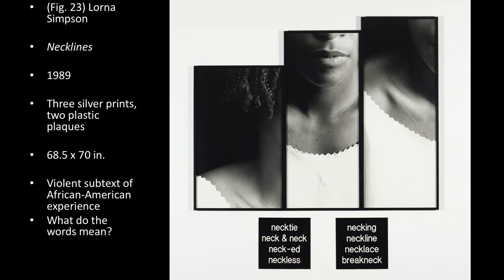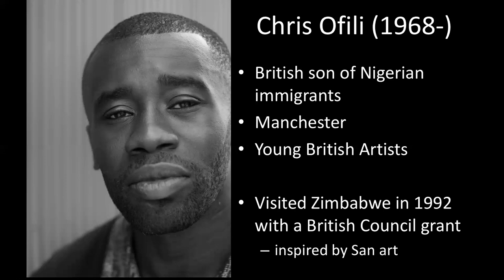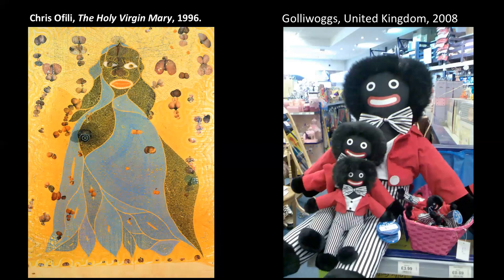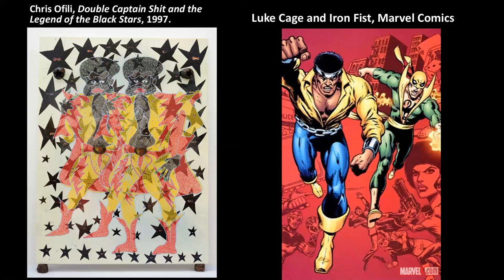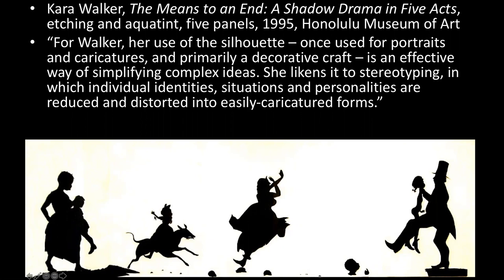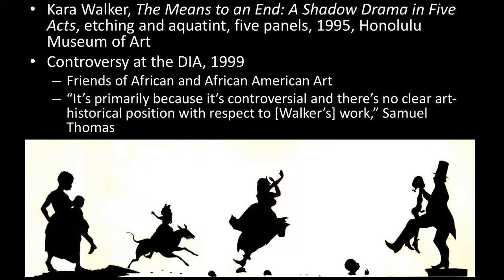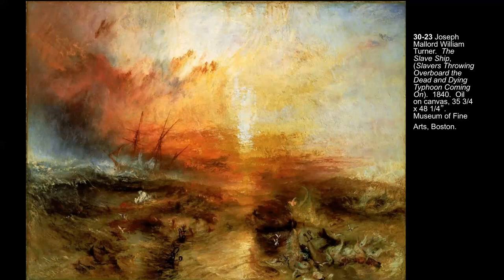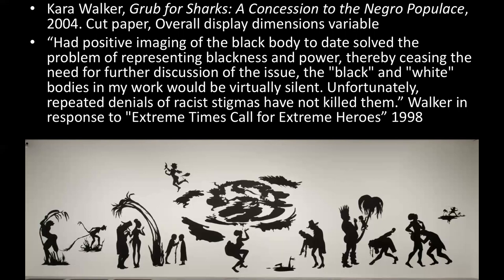Lecture 17 DAH 201 Contemporary Art of the Americas